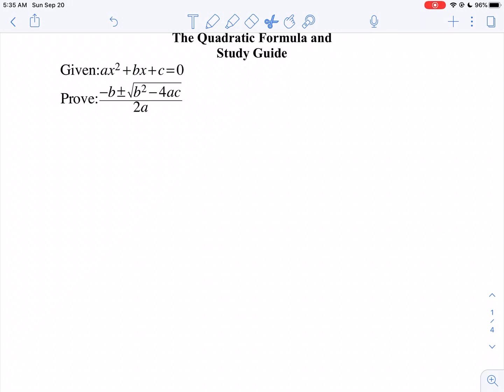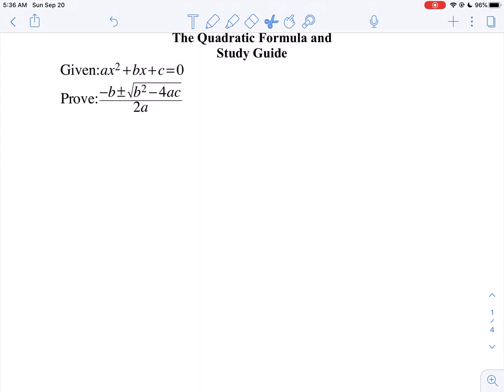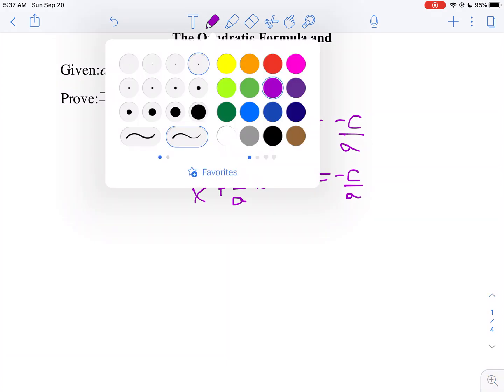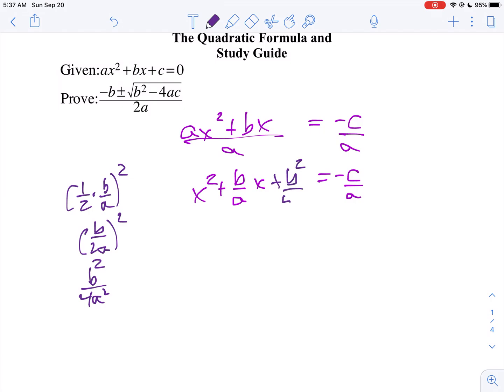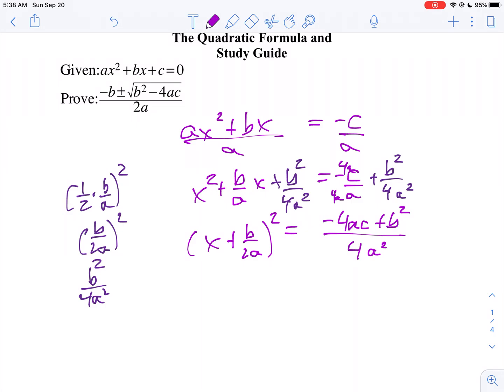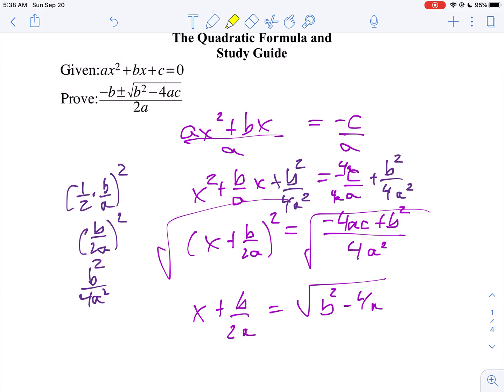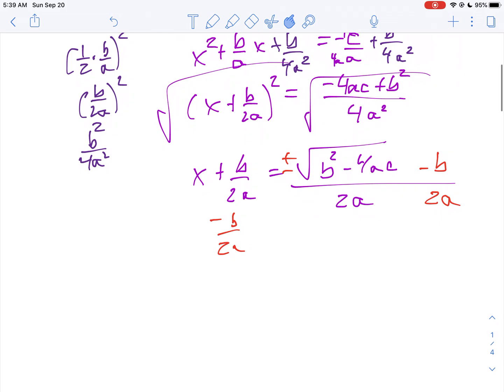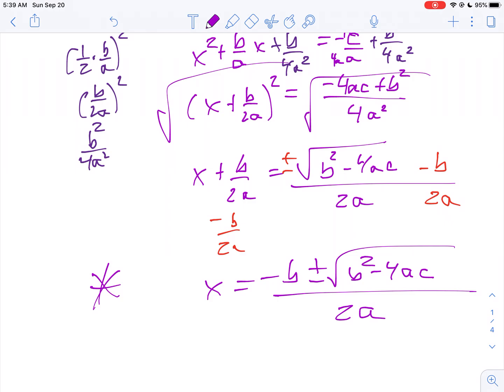MT 3 LT 6 seminar part one the quadratic formula